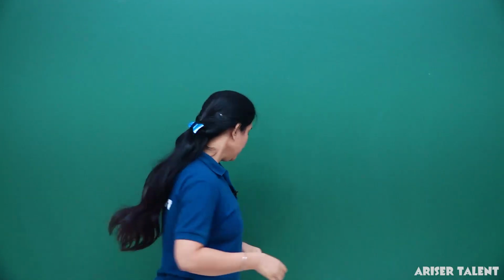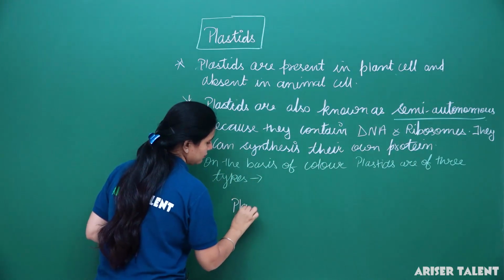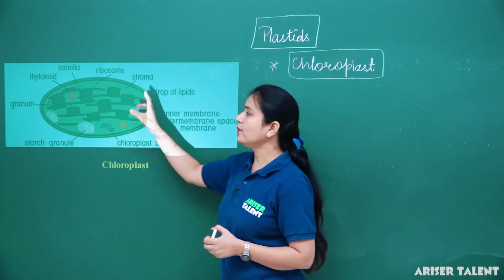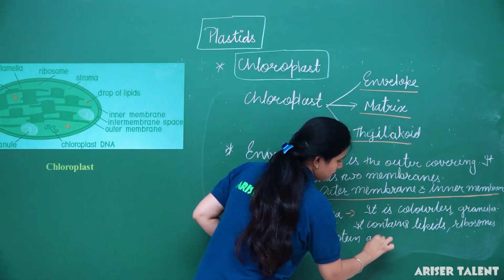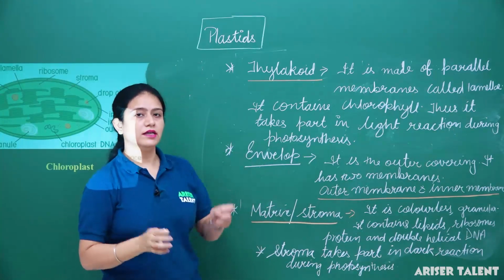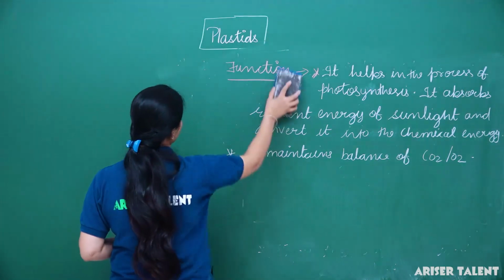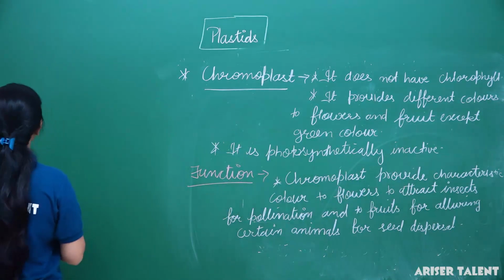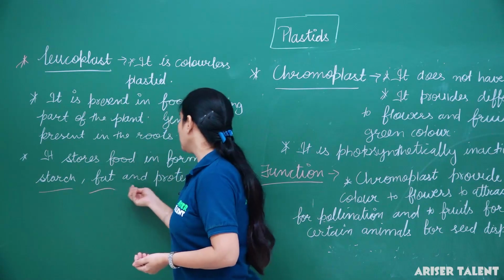The Fundamental Unit of Life | Cell Organalla Plastids | Complete English Medium | Class 9 Term 1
Our courses include:
1. HD Video Lectures designed by top faculty of Kota.
2. Study Material prepared by experts.
3. Test Series to boost your preparation.
4. Previous Papers and Sample Papers.
5. 24X7 Online Streaming Course
6. Mind Maps
7. Access anytime, anywhere using any device Ariser Talent is an online Education platform for JEE, NEET, NTSE & CBSE 7th to 12th The Best e-Learning app for IIT-JEE MAIN & ADVANCED | NEET Medical | CBSE XI&XII | CBSE IX&X (FOUNDATION & NTSE) Preparation.